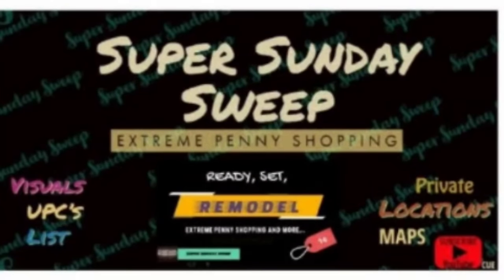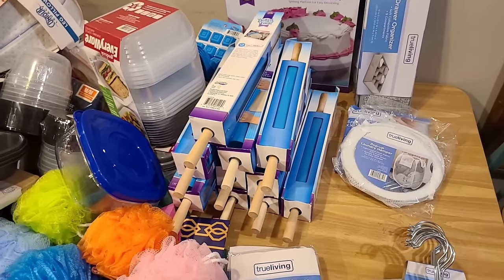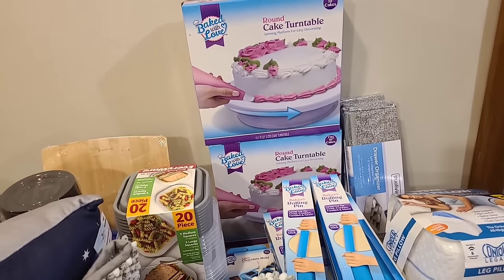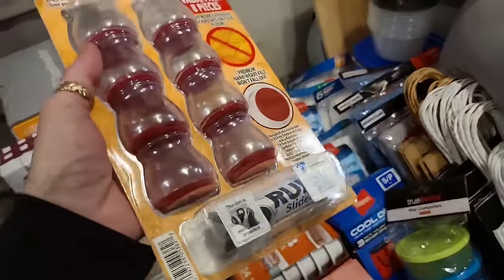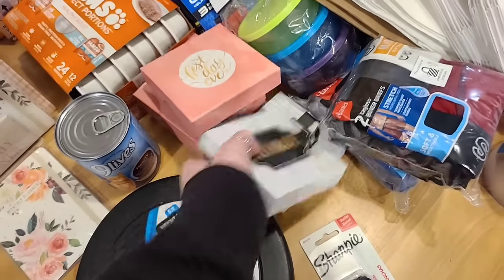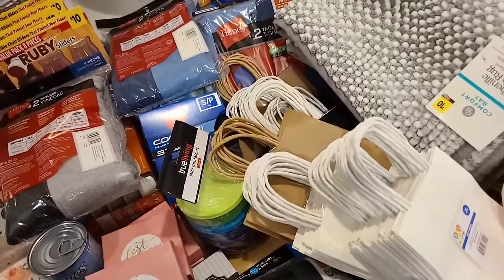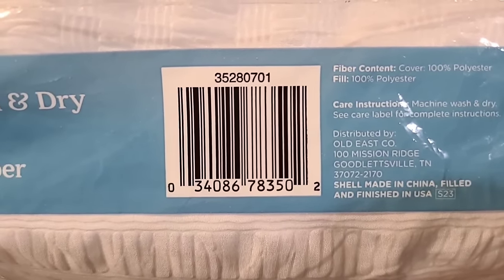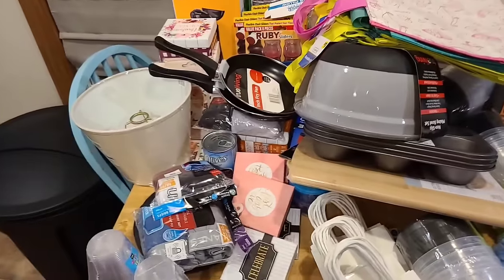'24 REMODEL PENNY UPDATES & GLITCHING @ DOLLAR GENERAL [4/22/24]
‼SURPRISE‼ Did you know DOLLAR GENERAL really sells PENNIES [.01] 🤔😳🙃🤑

Watch & Learn with E!
Penny Shopping
Clearance Shopping
Bargains, Deals, Steals
Couponing, kind of 🤣
Even Organization & Selling Tips!

‼DOLLAR GENERAL PENNY SHOPPING‼

For more Dollar General & Clearance Shopping, head on over to my FB page. 😍